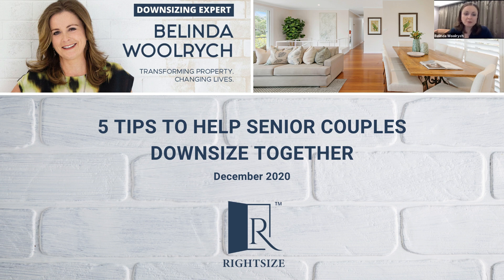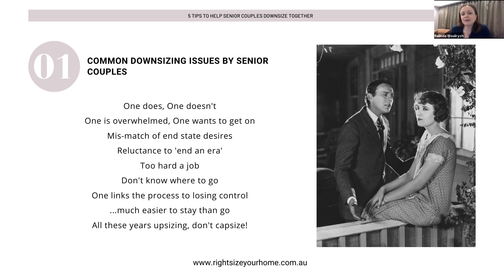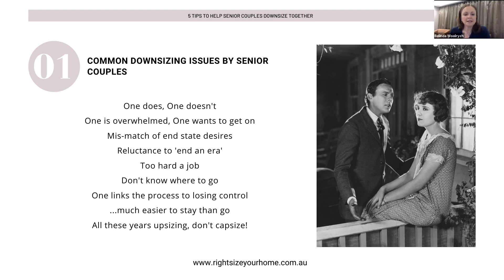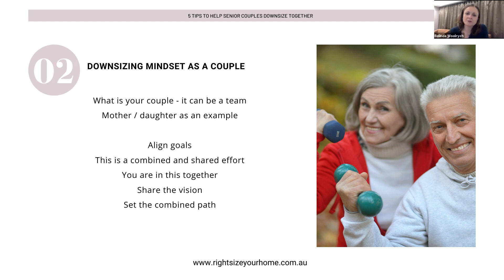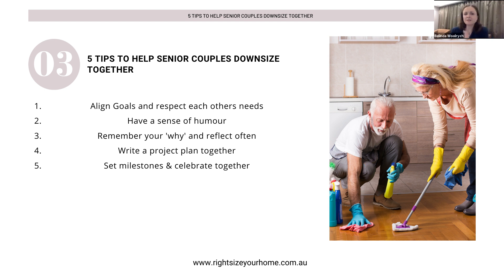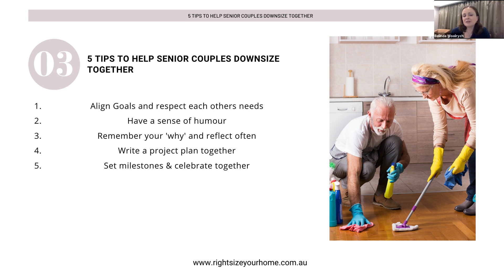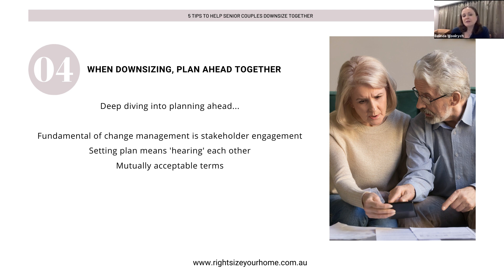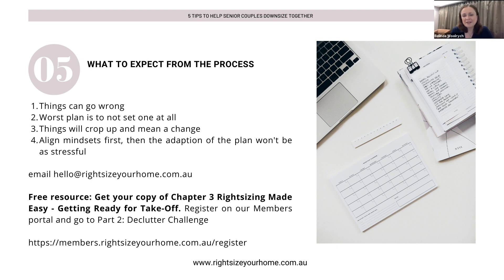Ep 19 5 Tips to Help Senior Couples Downsize Together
With over a decade of experience as a Property Makeover and Change Specialist, Belinda has spent many years helping transform homes and lives. You will find all aspects of Downsizing covered by Belinda in this workshop, “5 Tips to Help Senior Couples Downsize Together” including Q&A asked by seniors in a friendly, relaxed environment, your home! This online workshop is FREE.

What you will learn:
- Common Downsizing Issues by Senior Couples
- Downsizing Mindset as a Couple
- 5 Tips to Help Senior Couples Downsize Together
- When Downsizing, Plan Ahead Together
- Top Tips and What to Expect from the Process

Transforming Property. Changing Lives.